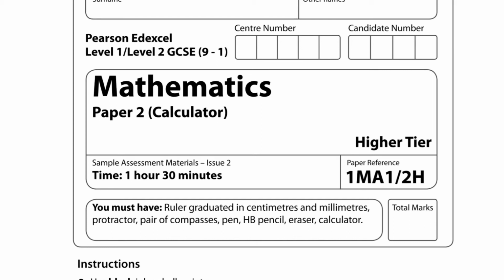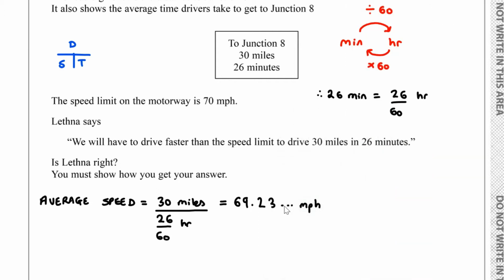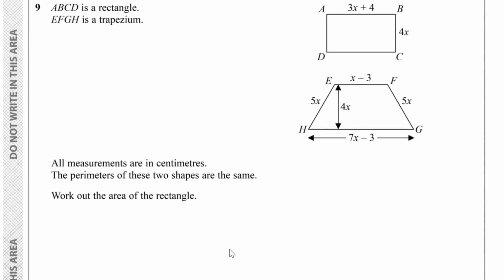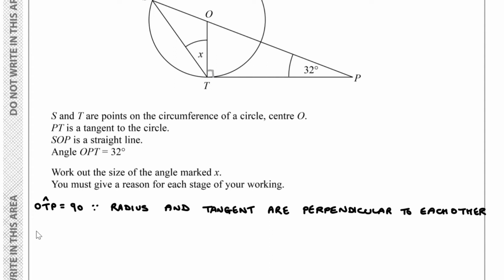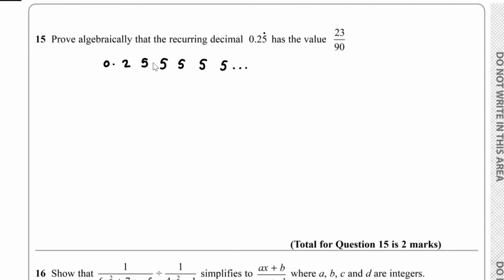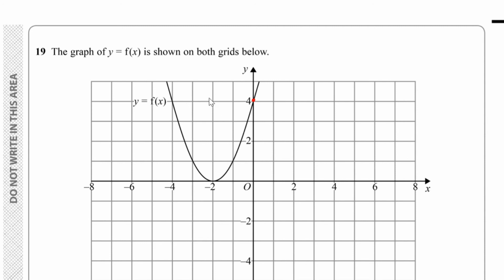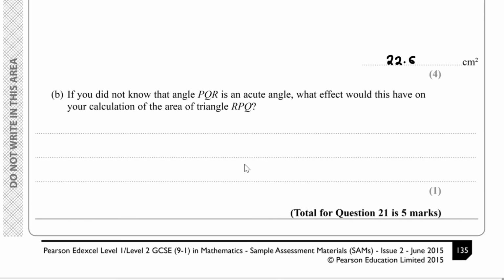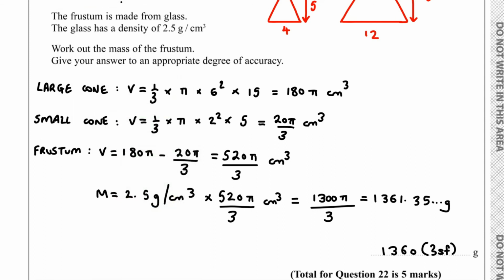EdExcel GCSE 9-1 Maths Higher Sample Paper 2